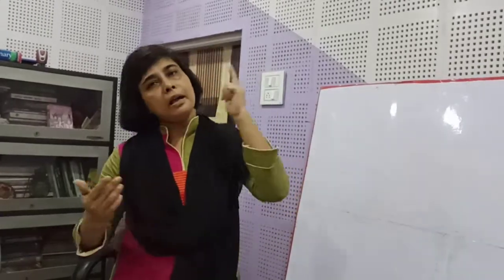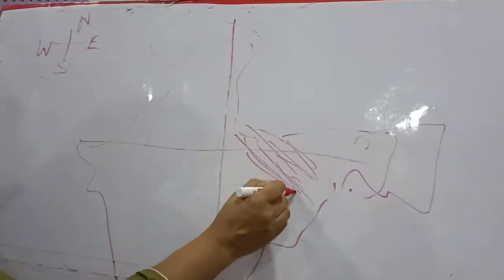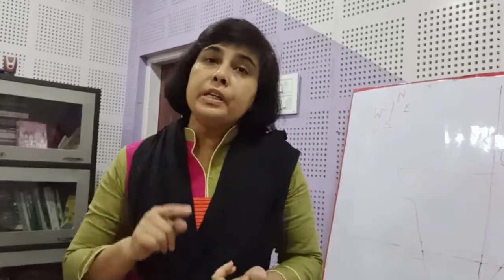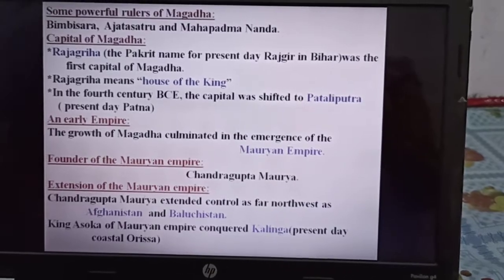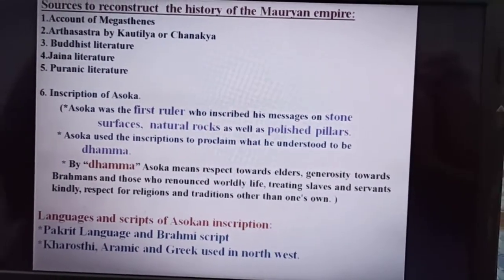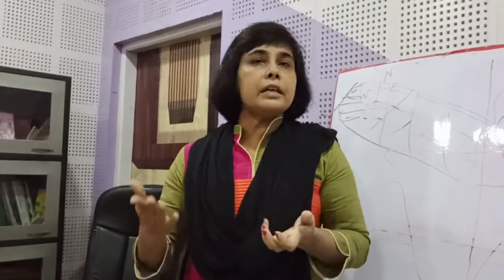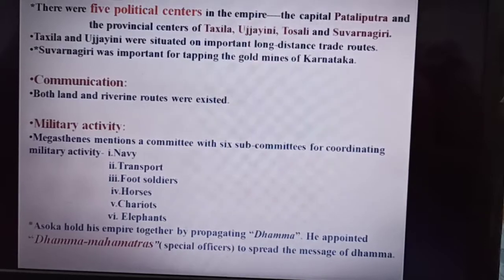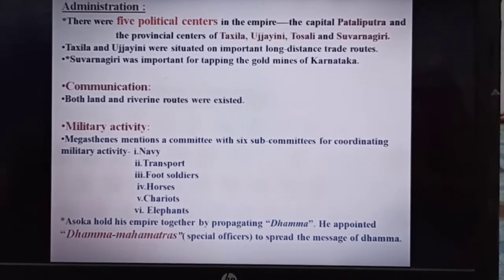H. S. 2nd year History class -Rise of Magadha, Swapna Kakati, Associate Professor, Chaiduar college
Theme -2, Lecture -8